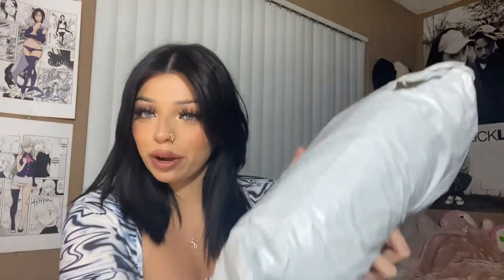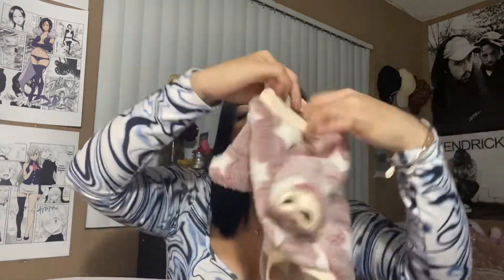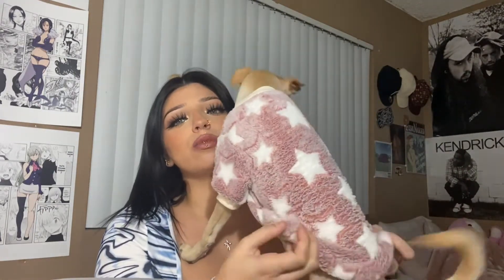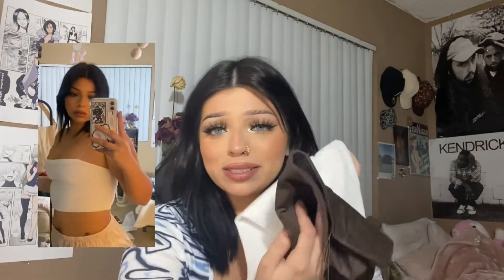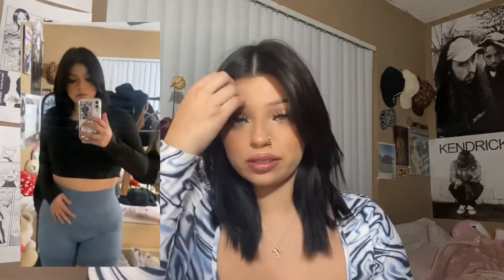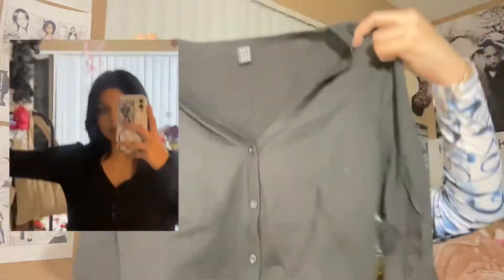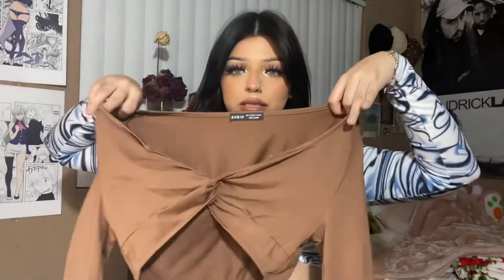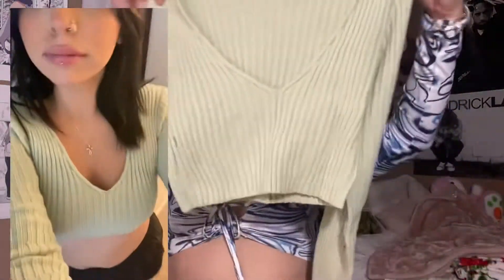Shein 2022 haul 🛍